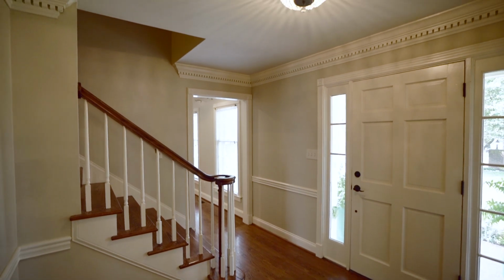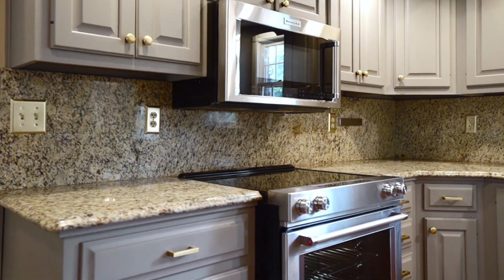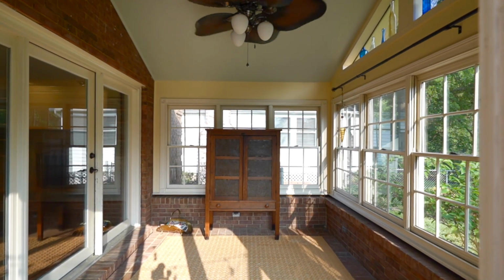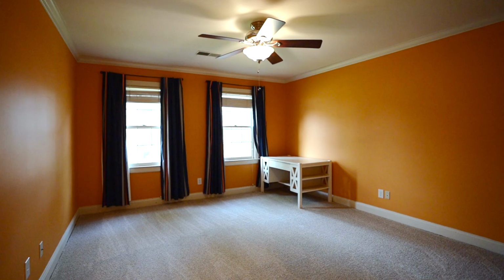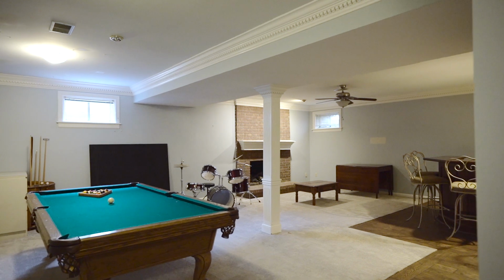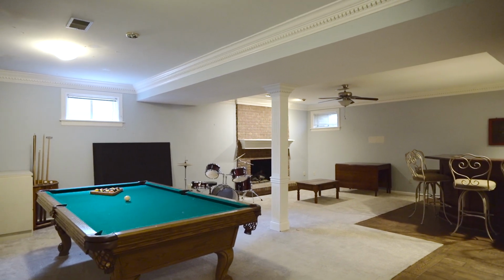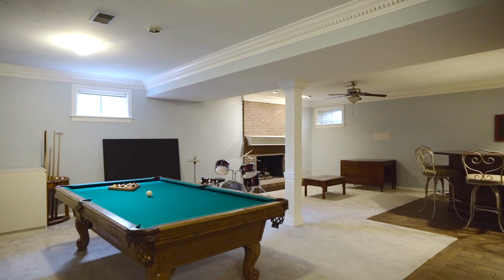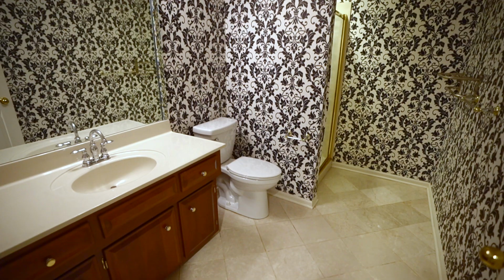Discover the Allure of Kentucky's Traditional Homes: Step Inside a Hidden Gem!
Embark on a journey as we invite you to step inside a hidden gem of Kentucky's traditional homes!Welcome to this this exclusive home tour on our newest property, where we unveil the captivating beauty of a single residence that embodies the essence of Kentucky's architectural heritage. Discover the harmonious blend of timeless elegance and modern comforts.

 From the inviting entryway to the exquisite interior spaces, allow yourself to be transported into a world of charm and sophistication. Just minutes from Beaumont shopping center. You will feel like you are in the country just seconds from all Lexington has to offer.

Join us as we unlock the doors to this unique home, sharing its captivating stories and showcasing its distinct features that make it a true treasure. Get ready to be inspired.